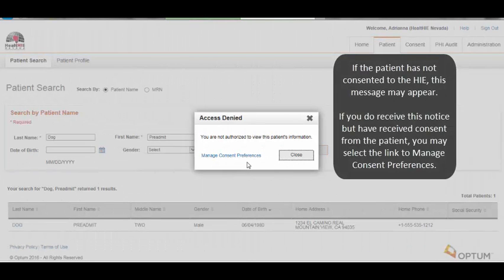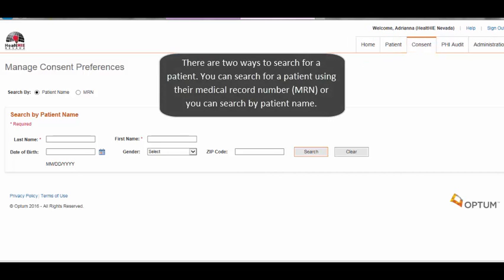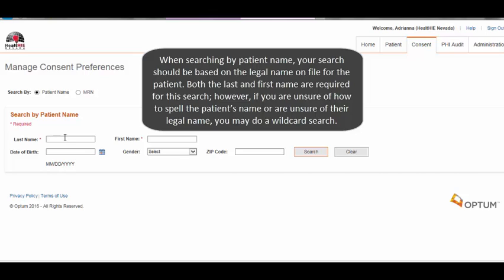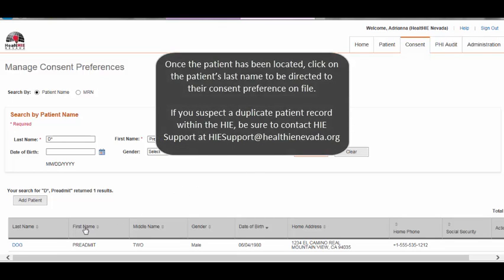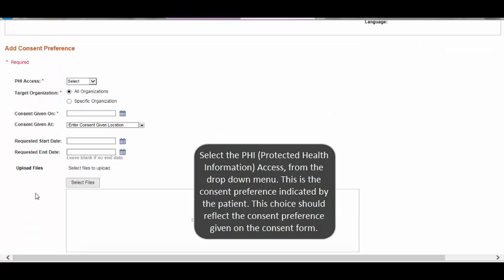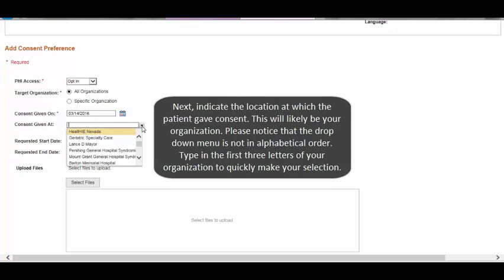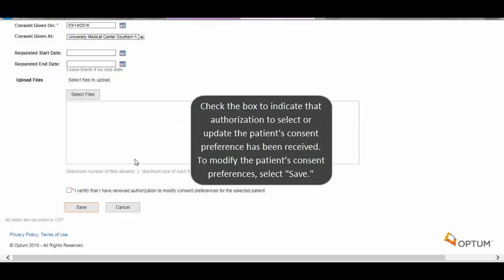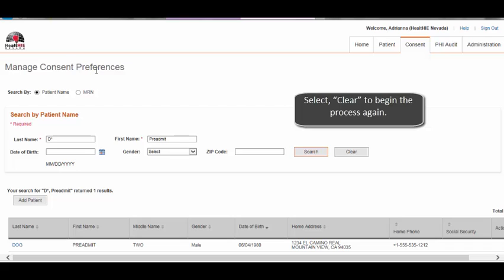How to Update or Change Consent in HIE Web Access